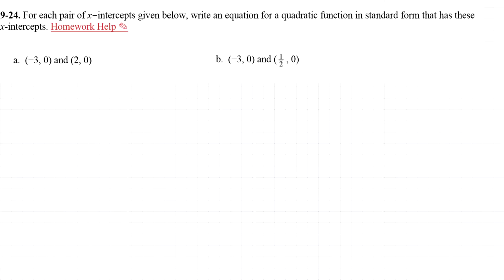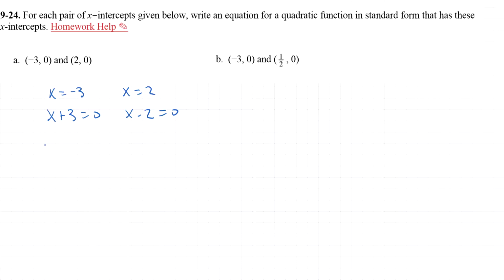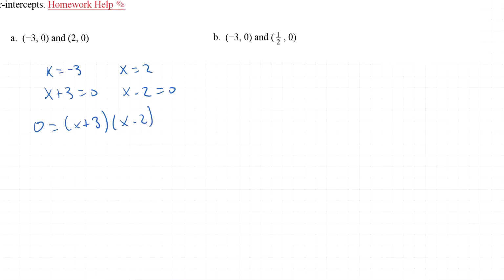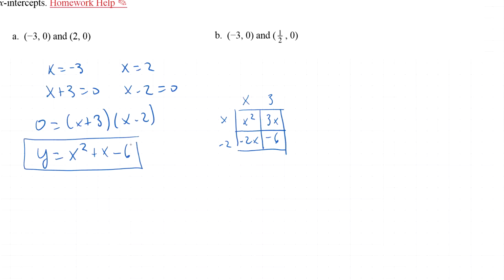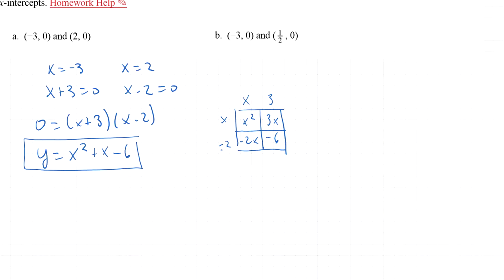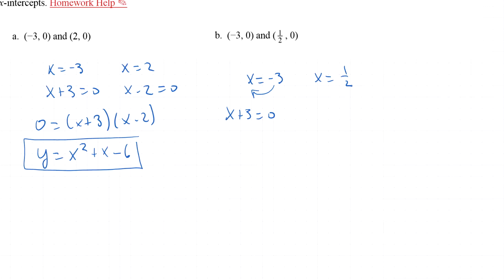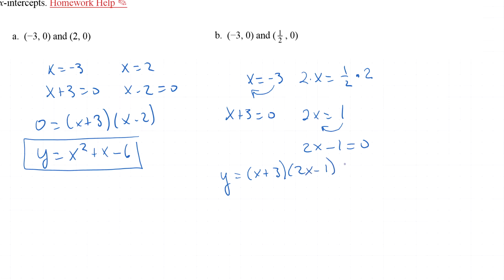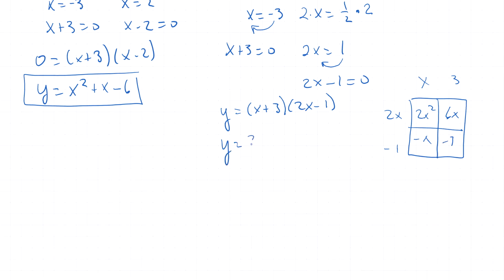H 9 24